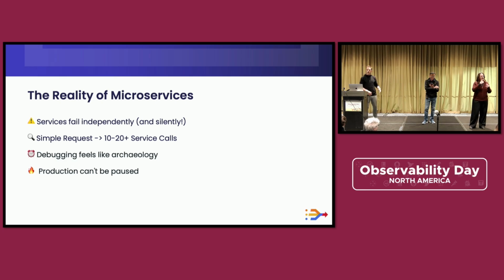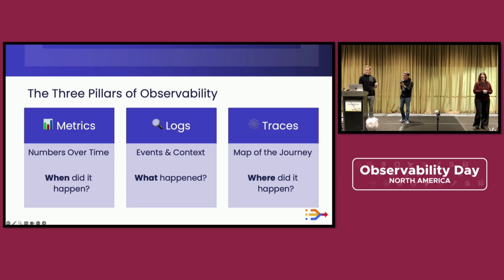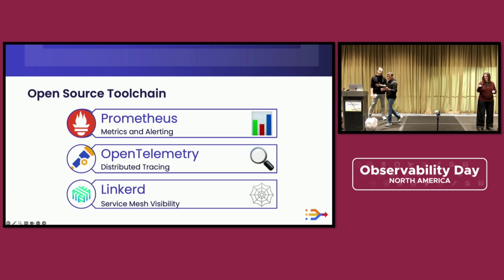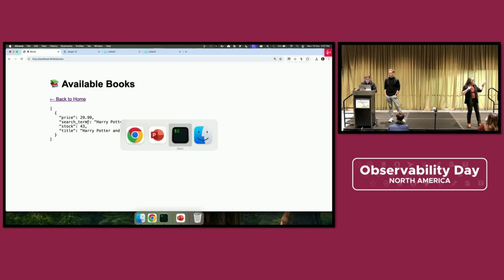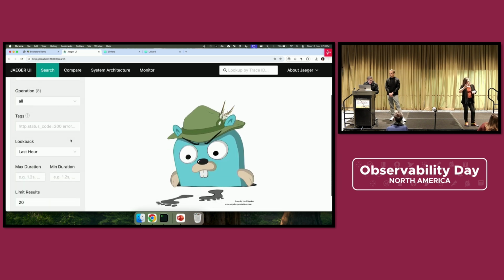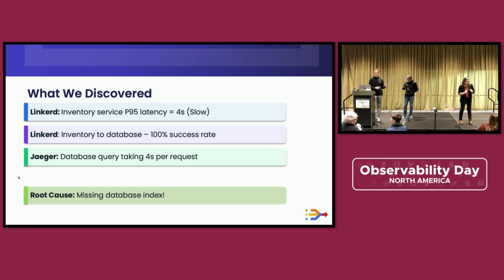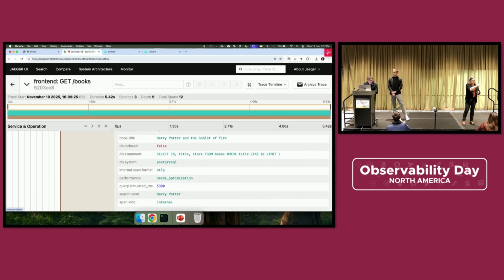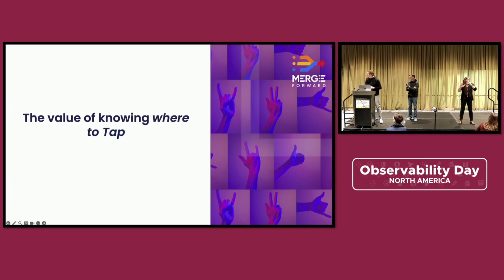From Chaos To Clarity: Debugging Microservices With Open Source... Victor Prechtel & Sandeep Kanabar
From Chaos To Clarity: Debugging Microservices With Open Source Observability - Victor Prechtel, Powerflex & Sandeep Kanabar, Gen (formerly NortonLifeLock)

In the world of microservices, failures are inevitable—and figuring out why can feel like chasing shadows. Traditional debugging fails when requests span dozens of services, and you can't pause production to inspect what's happening.

In this demo-driven session, we'll walk through real-world failures and show how to make sense of the chaos using modern observability tools. We'll show basic logging, leverage Linkerd for problematic service interactions, utilize OpenTelemetry for end-to-end tracing and pinpointing failure points, and employ Prometheus to understand system health via metrics.

While we focus on these specific tools, the troubleshooting strategies shared are universally applicable to any cloud-native stack. Whether you're a platform engineer building reliable infrastructure or a developer fighting production fires, you'll gain concrete skills to make your microservices more observable and your on-call rotations much more manageable.